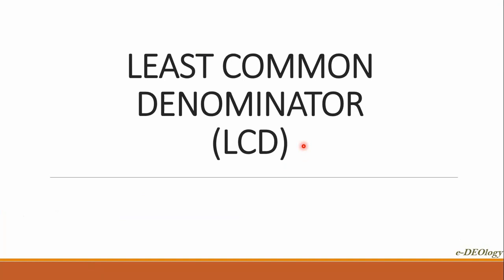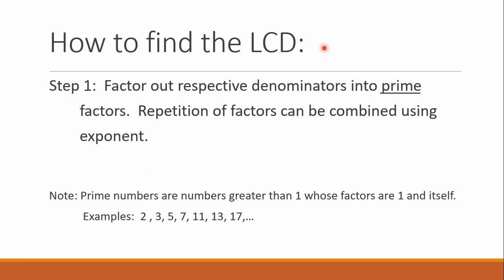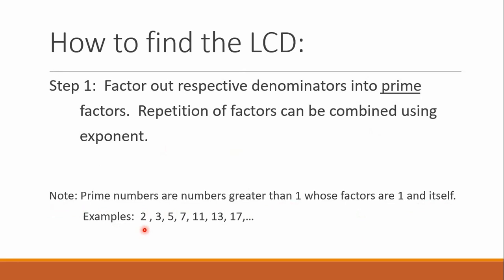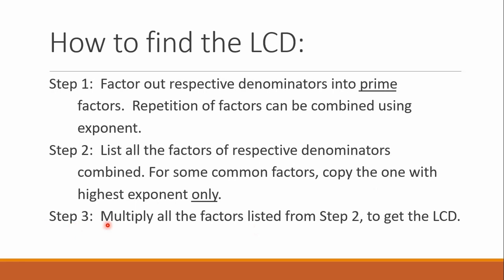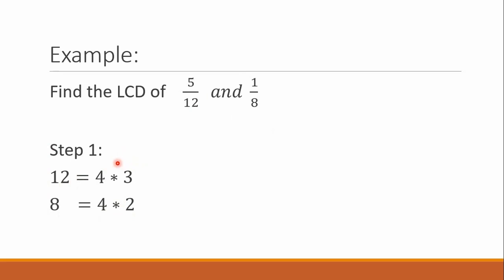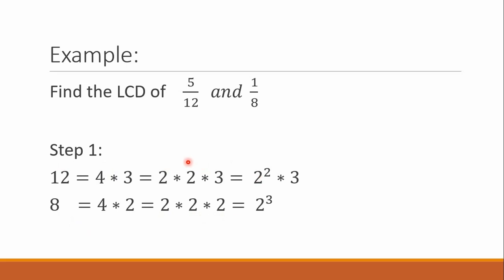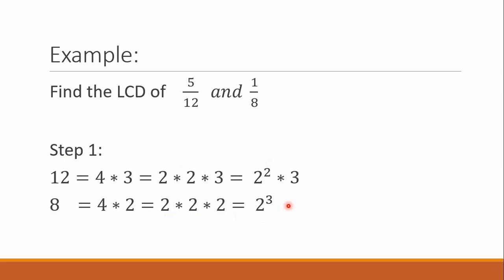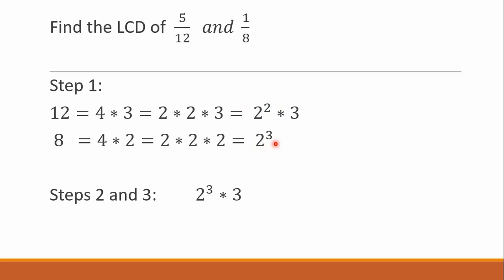Fractions: How to Find the Least Common Denominator (LCD)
I am a Math lecturer working in a government university. I create and upload Math video lectures daily. Watch Math videos on this channel for FREE. I hope you learn something from this video.